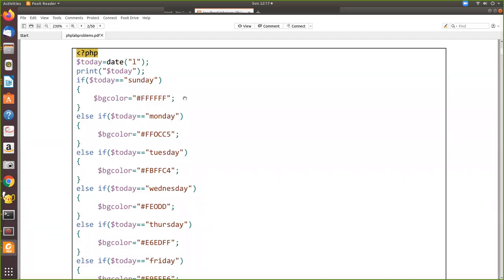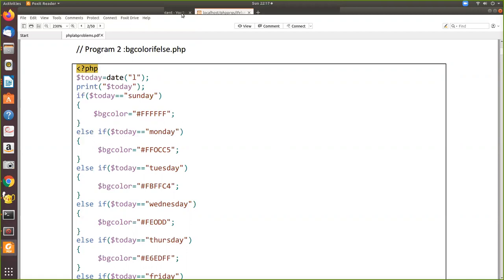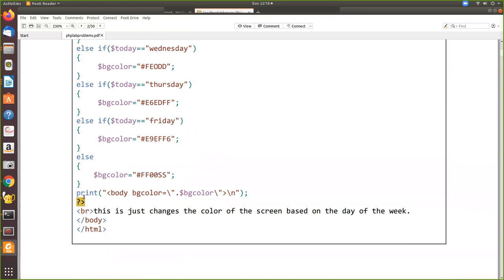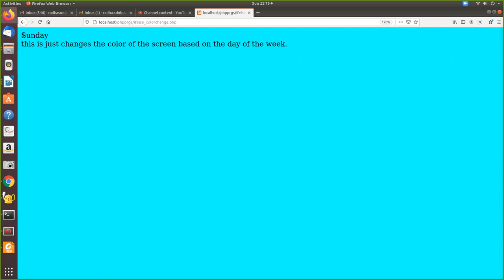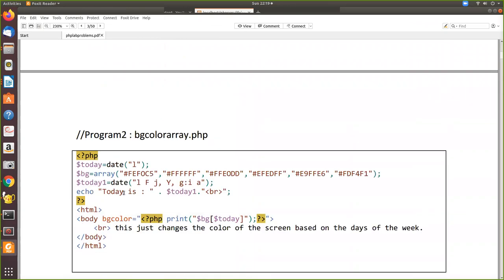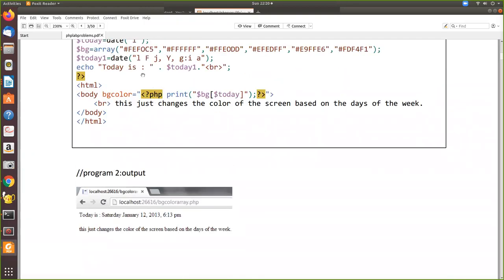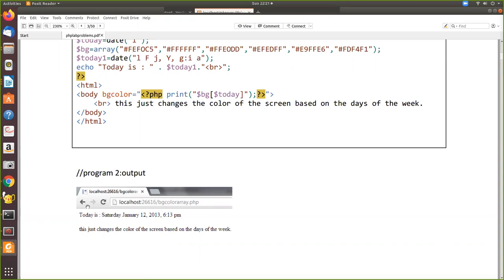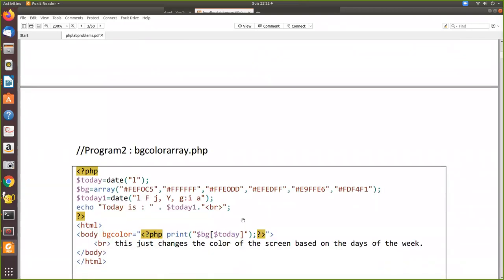php exercise2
explain lab exercise2 in php - use of ifelse and array for date format